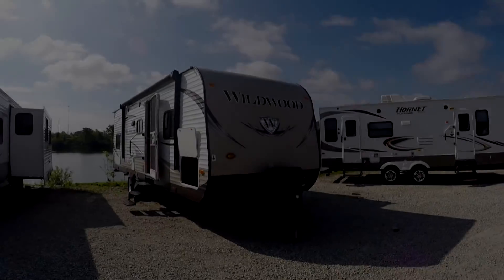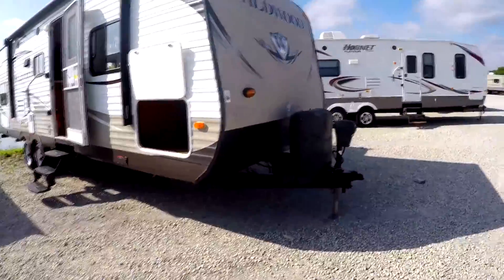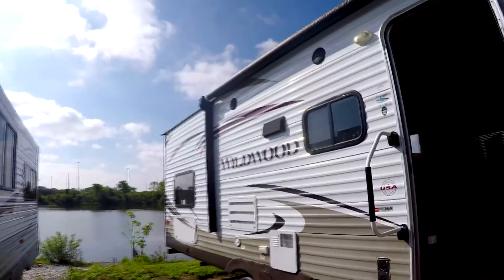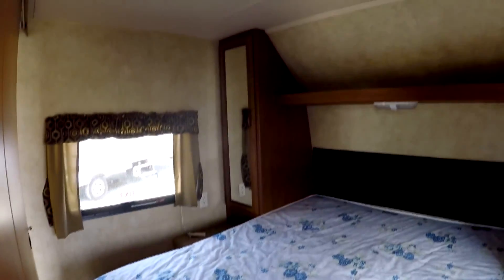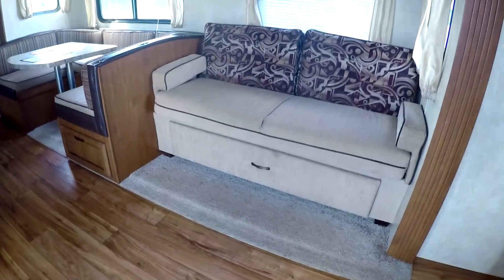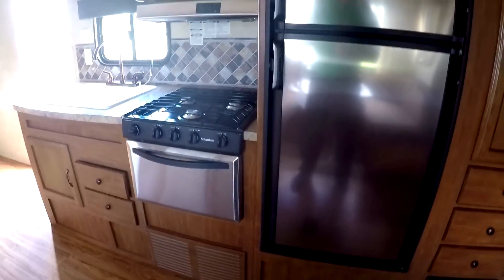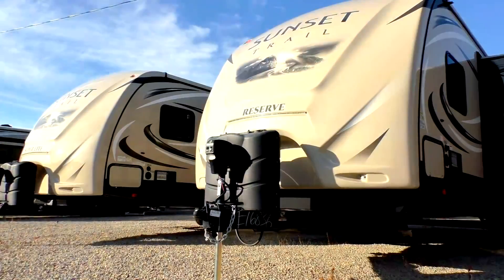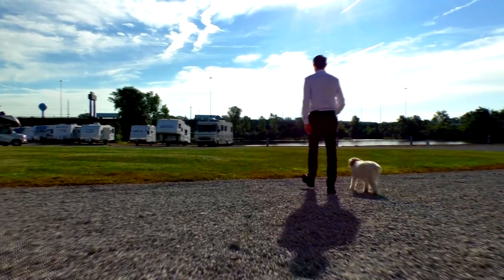2014 Forest River Wildwood 28DBUD Walk-thru | 8028A